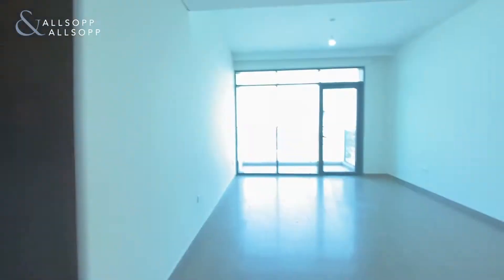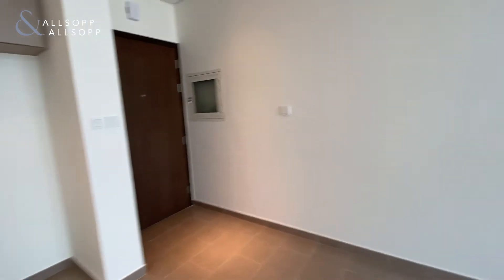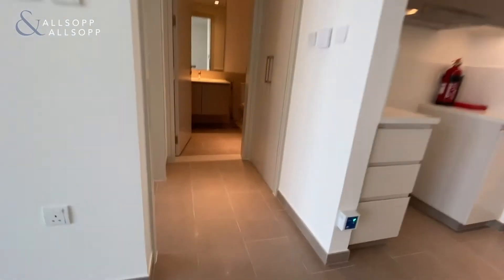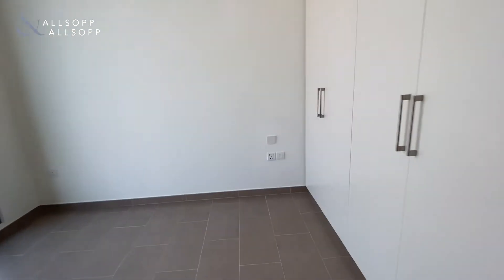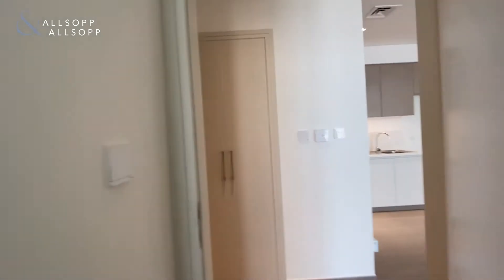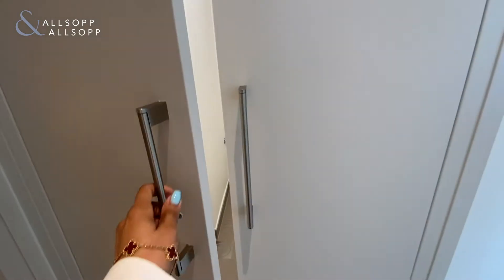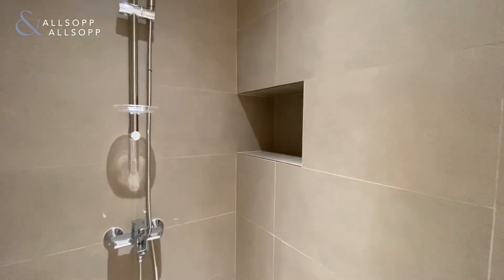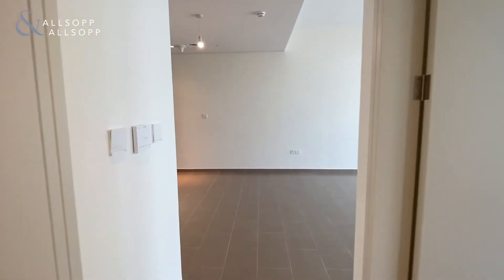1 bedroom apartment for rent in Dubai, Park Heights 2, Dubai Hills Estate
Listing agent:
Maria Chike